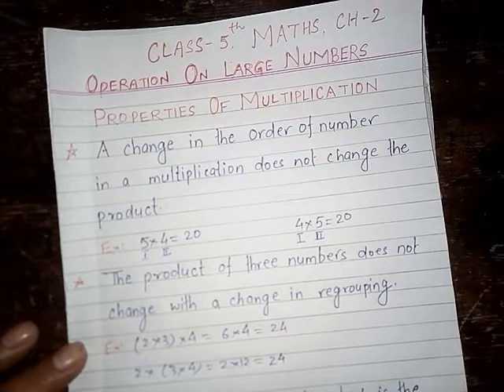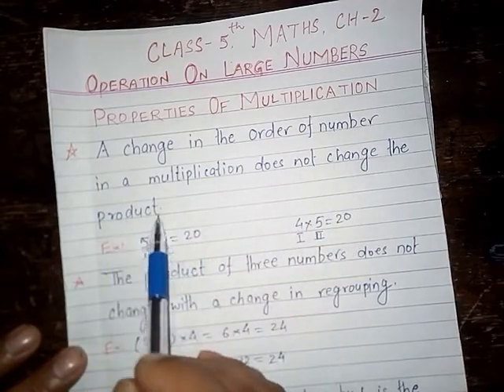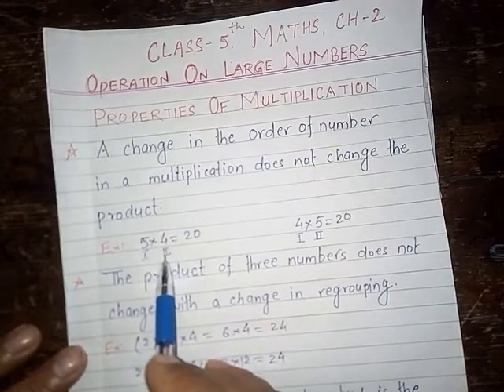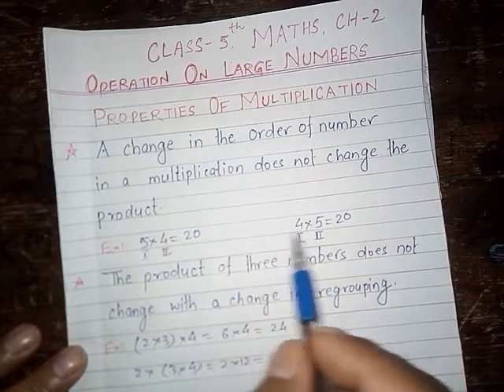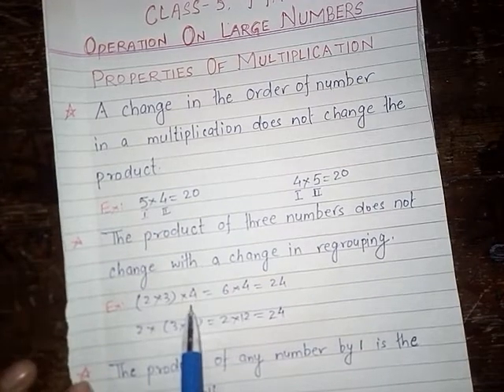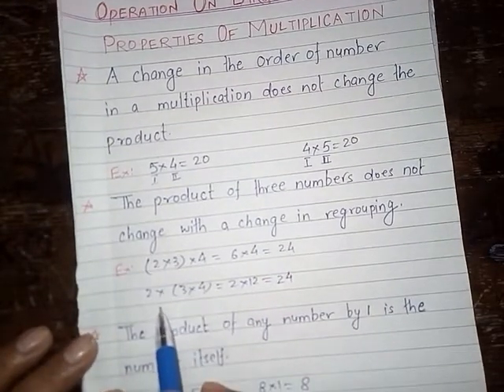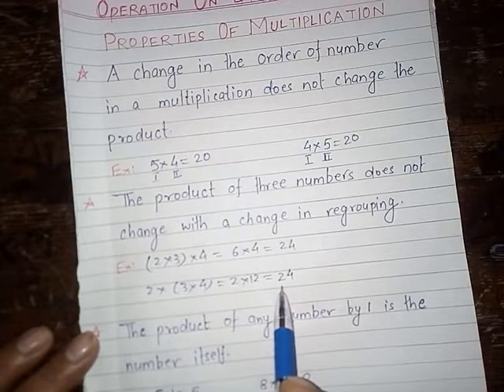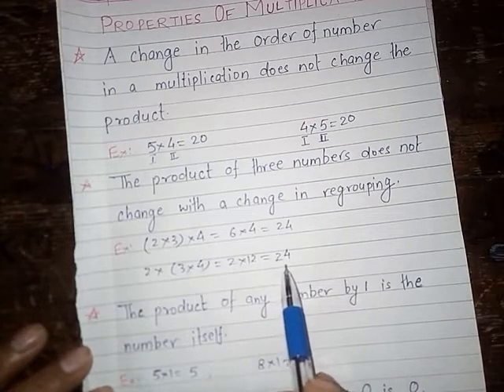CLASS_5th MATHS, CH_2,OPERATION ON LARGE NUMBERS